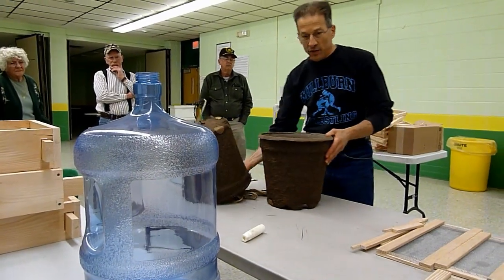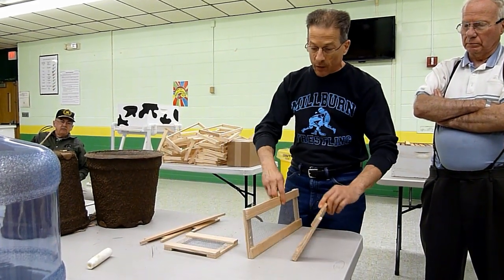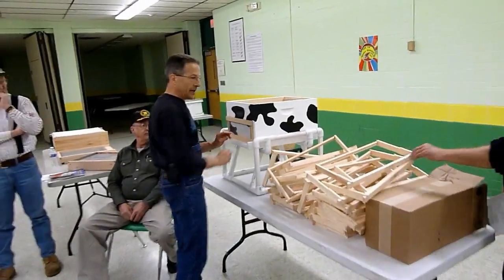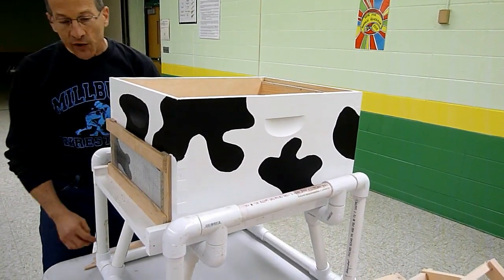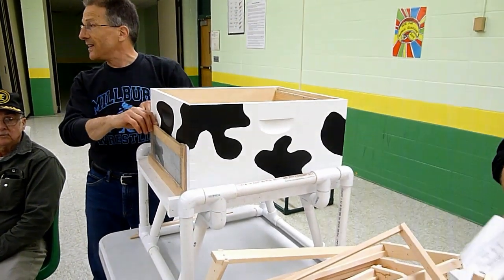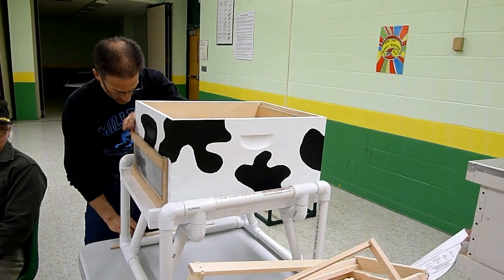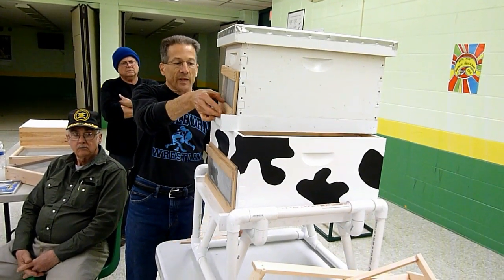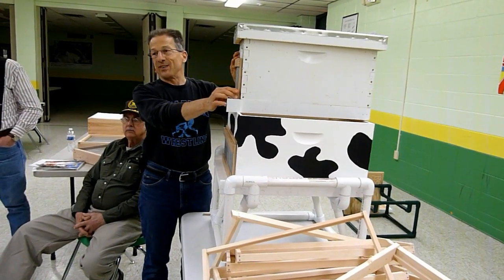Homemade Bee Hive Robbing Screens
Robert Kloss previews a homemade robbing screen for both a full langstroth hive and a Nuc.  Video captured at the NWNJBA Early Spring Meeting March 25th, 2012.

NWNJBA is a member of the New Jersey Beekeepers Association (NJBA)